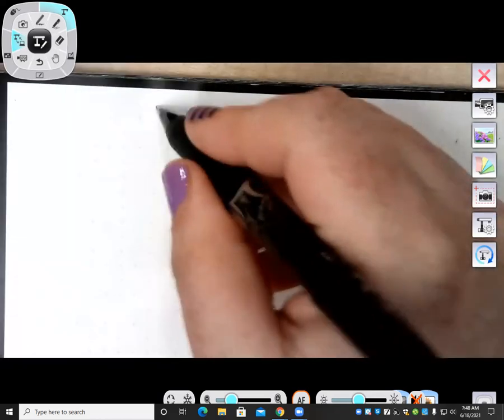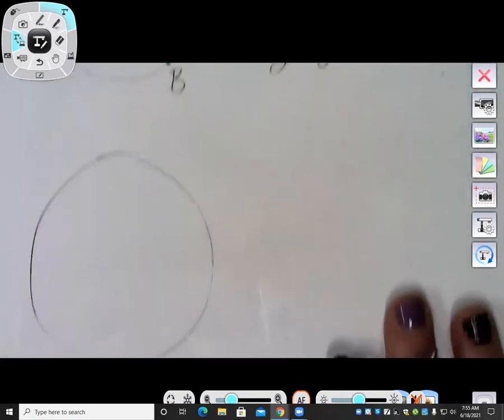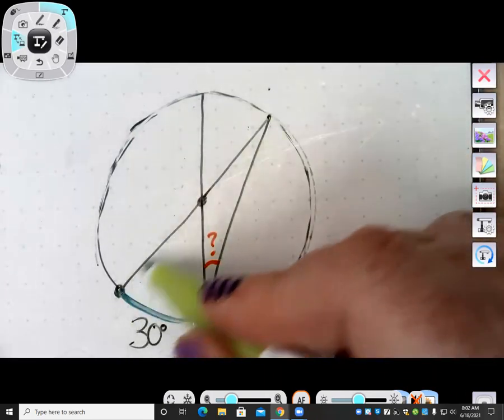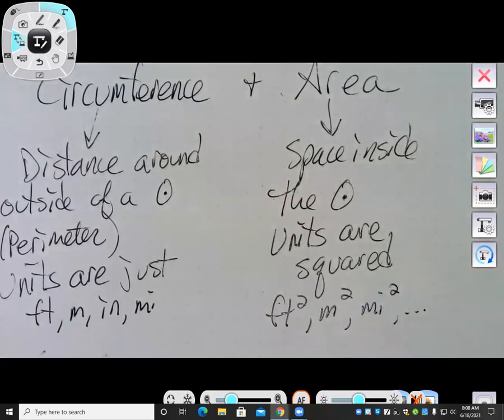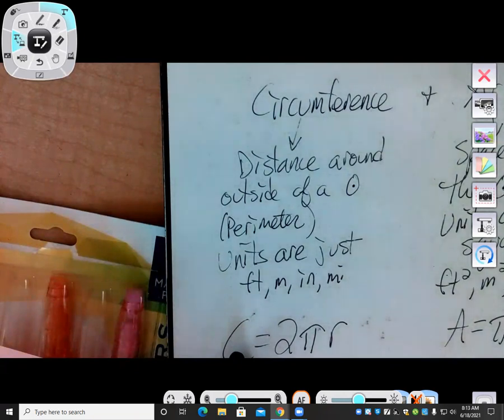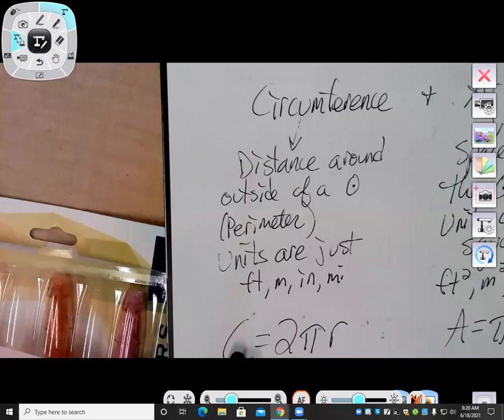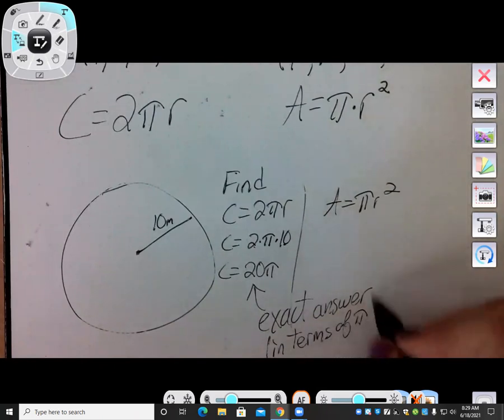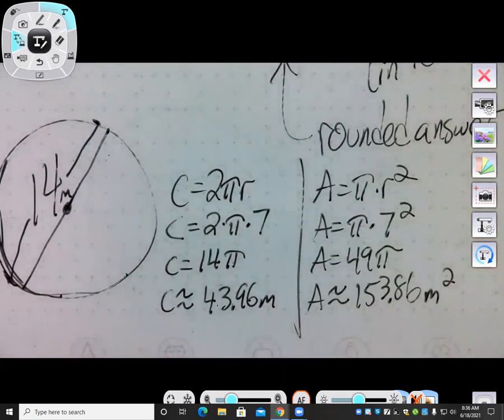Inscribed Angles, Circumference, Area